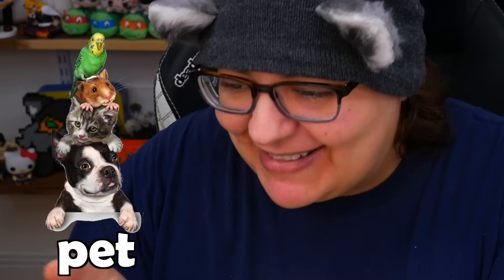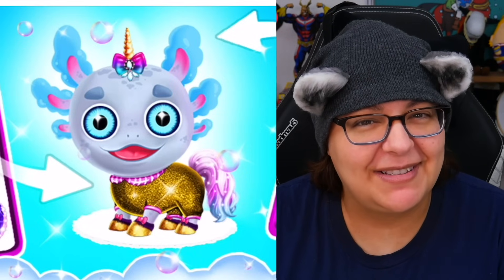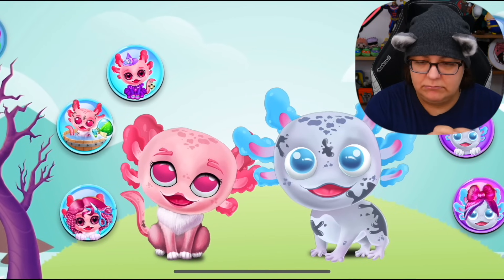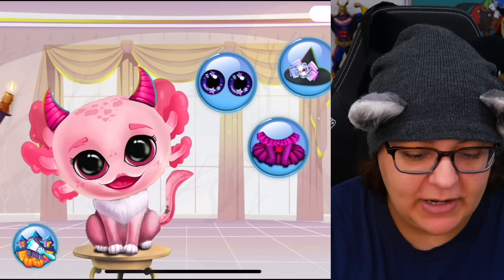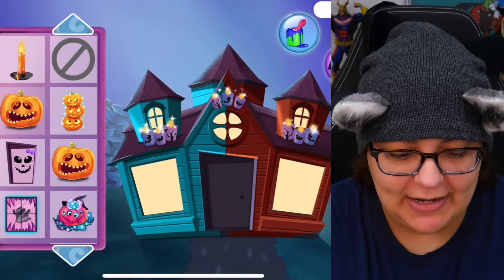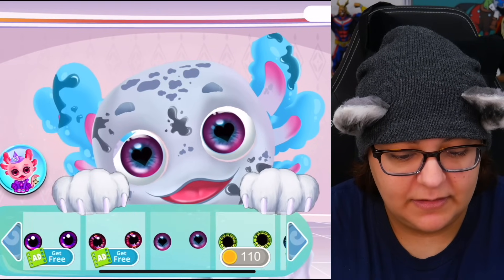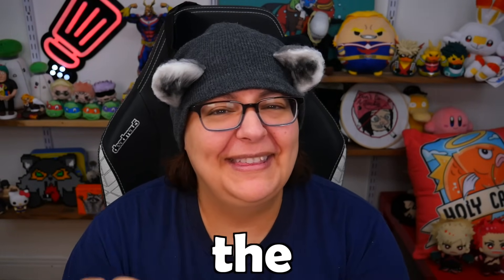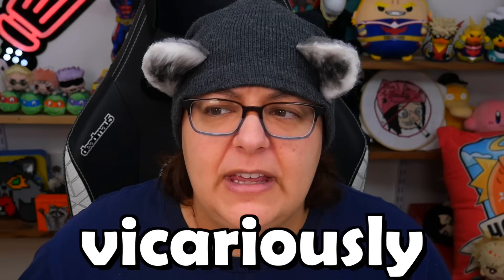This Axolotl Says MEOW?? Weirdest Pet Simulator Game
Let's play axoloti, the axolotl pet simulator game. This game is supposed to let you have a virtual pet axolotl, but are these really axolotls or are they dog pet simulator and cat pet simulator? Let's review and play and find out.

Streaming Equipment:
- Brio Webcam
- Ironside Computer
Special Thanks to: